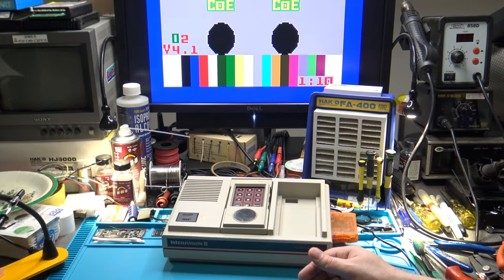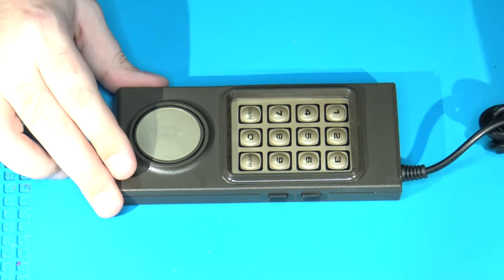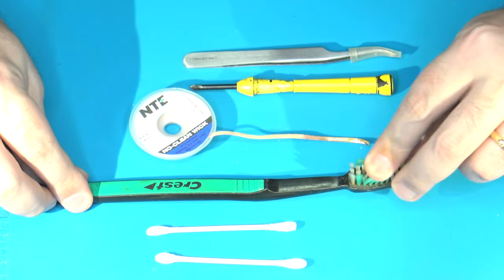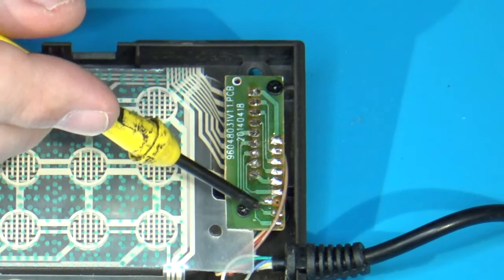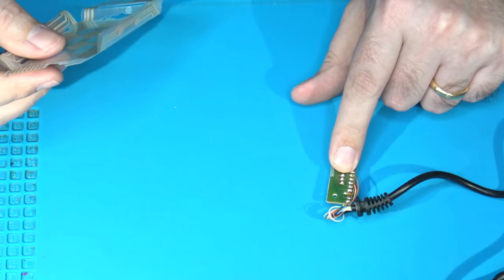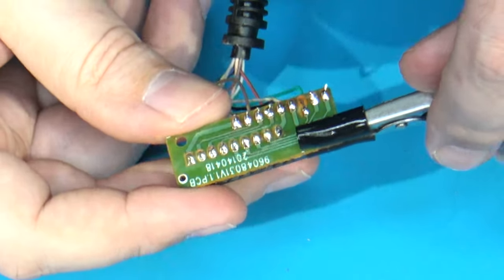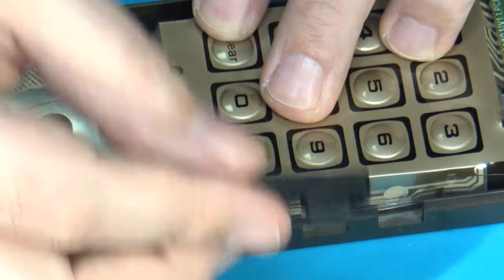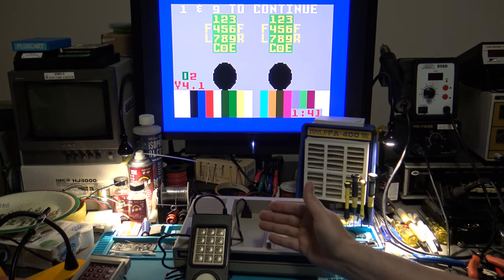ITC#83:- Intellivision Flashback Controller Conversion - Wiring for Mattel Use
This video will go through the process on how to internally re-wire the Intellivision Flashback controllers so that they can be used on actual Sears Super Video Arcade Intellivision consoles and the later released Intellivision II console from Mattel.

*This is a semi permanent modification that is discussed so be sure you are aware of this before proceeding. Take a picture of the wires before and after so you have a reference should you decide to re-wire the controller back to Flashback console use in the future.

Timestamps:-
00:00 - Intro
02:05 - Purpose & Tools Needed
04:21 - Controller teardown
07:57 - Controller PCB Details & Possible Quality Issues
09:24 - De-soldering the Wiring
09:54 - Re-soldering the Wiring - Mattel Intellivision Compatible
11:16 - Controller Re-Assembly
13:33 - Testing & Outro

Parts & Tools Needed/Featured:-
- Intellivision Flashback Controller
- Wire strippers (Must be able to strip 30AWG wire) - Hakko - CHP
- Hakko 936/907 Soldering Station
- De-soldering braid/wick
- Flush Cutters - Plato brand
- Tweezers - Hakko - CHP
- Cleaning supplies (toothbrush & IPA)

Intro and outro music :- "Chroma Mirage" by Luis Quintero (Bitonal Landscape) composed exclusively for the Ivory Tower Collections.

Additional music :- "New Wave" by Dreamy Man a.k.a. Pixelizer from the 'Emotional Road 001' EP release. Be sure to check out Dreamy Man's entire discography here:

Video marked as "Not made for kids" due to content is intended for more mature age groups, adults, and those with some basic electronics knowledge and skill.